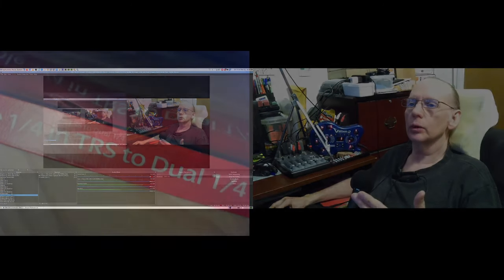011 Audio Gain Structure Setup Mic Behringer 802 Vamp2 HP DL380 G7 Server Don Bishop OBS Studio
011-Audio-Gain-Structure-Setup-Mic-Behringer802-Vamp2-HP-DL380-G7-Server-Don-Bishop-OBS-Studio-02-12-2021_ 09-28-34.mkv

Thanks,

Don HP DL380 G7 Server Questions and Ansewers with Links on Don's Videos